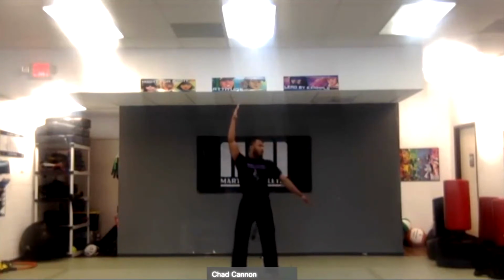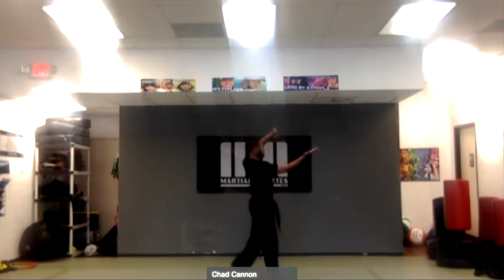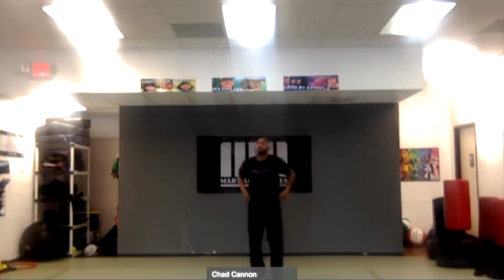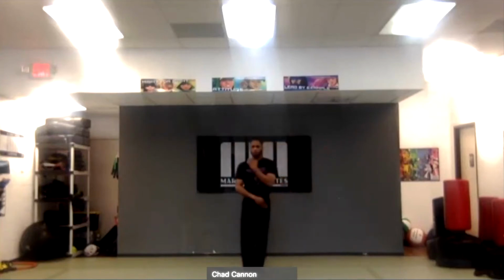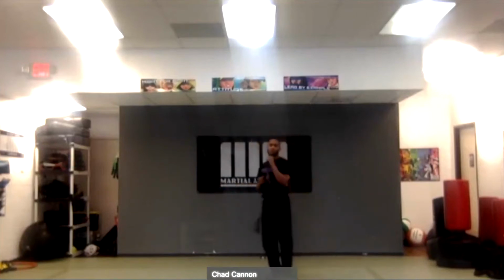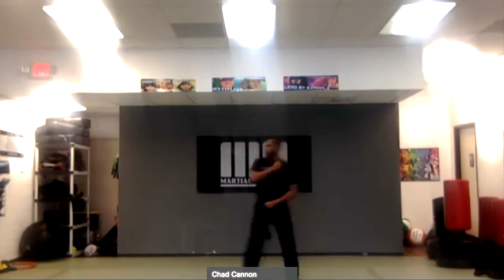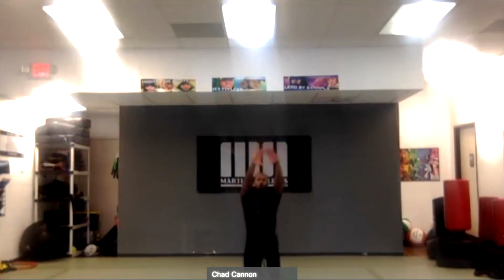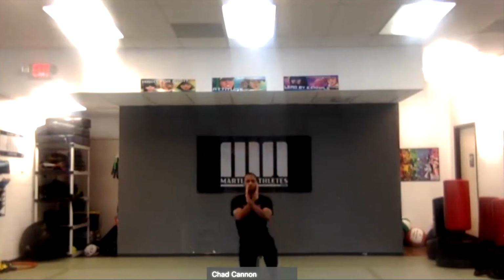MA Live! | Developmental (March 20, 2020: S6)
Producer: Carmichael Simon
Director: Chad Cannon